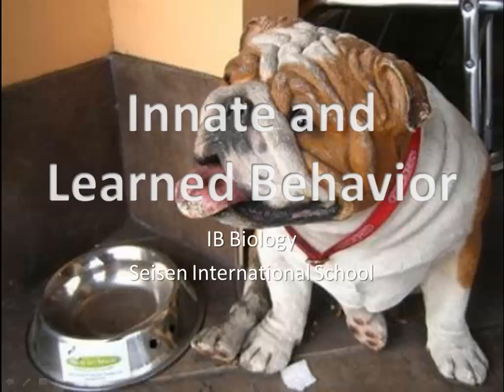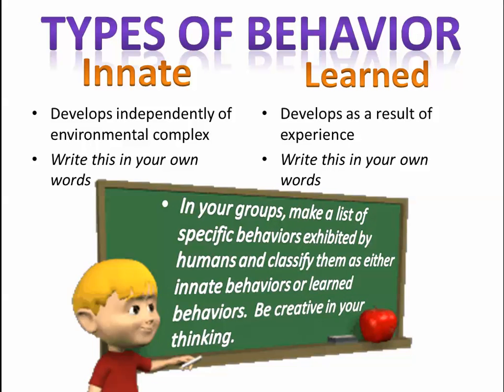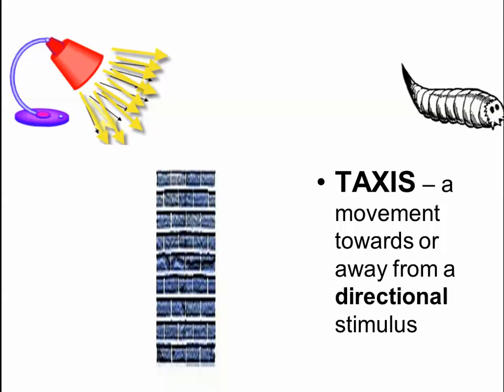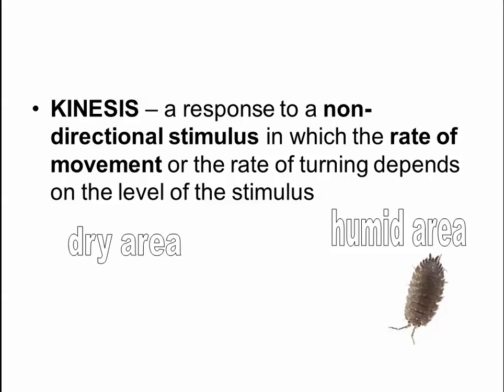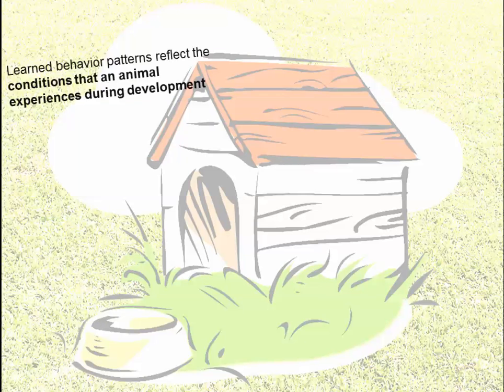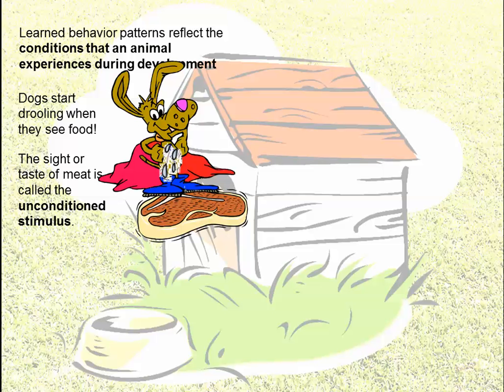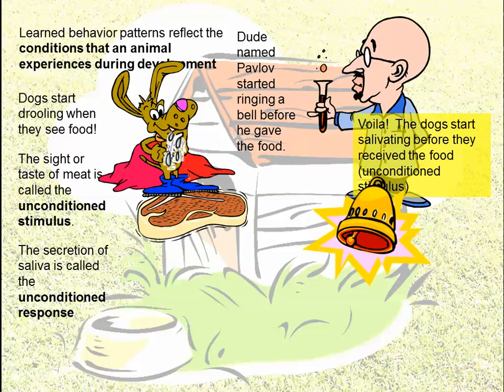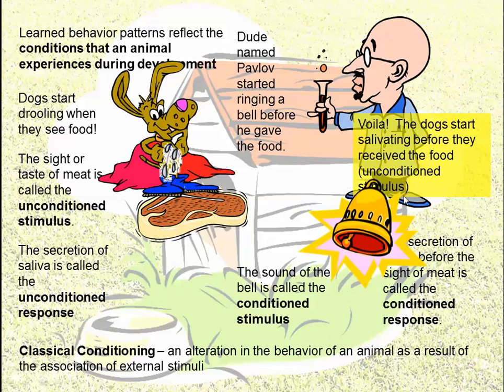Innate vs Learned Behavior E.3 IB Biology